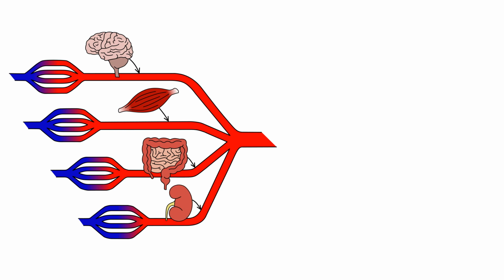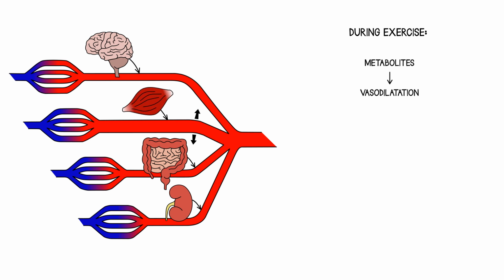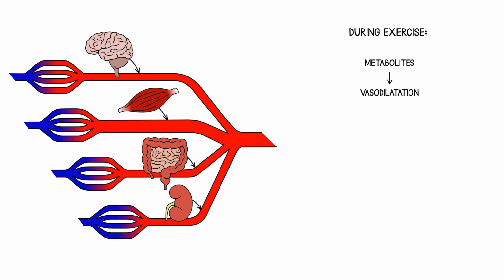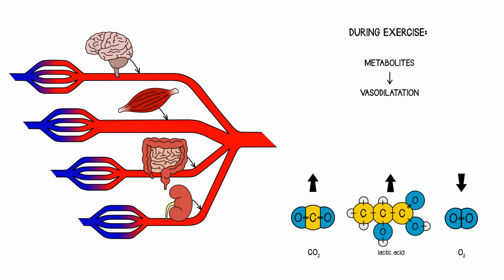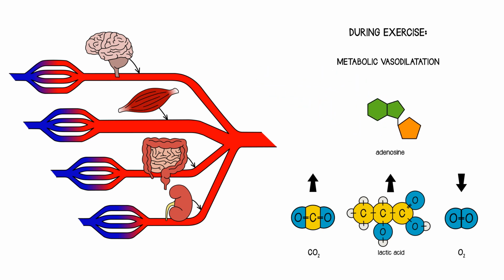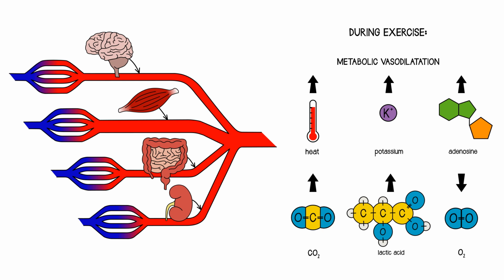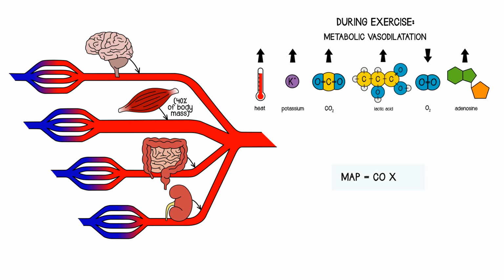4.5 Cardiovascular Physiology: Control of blood flow